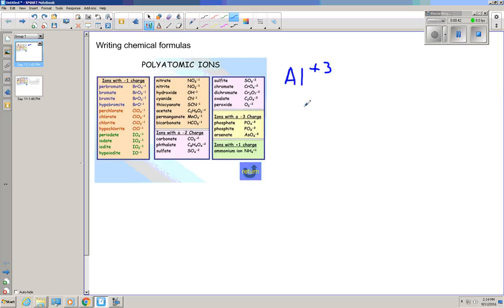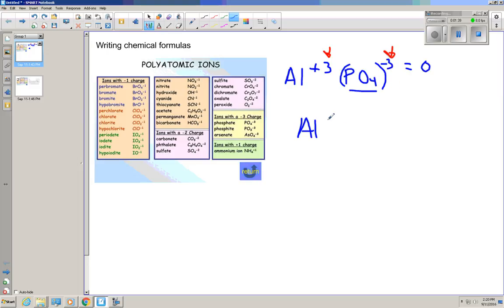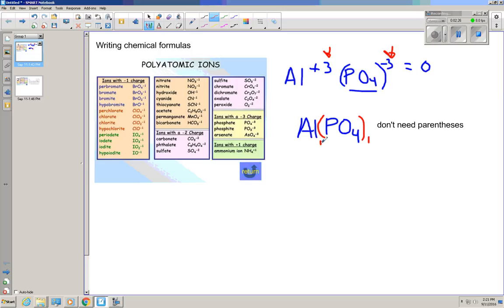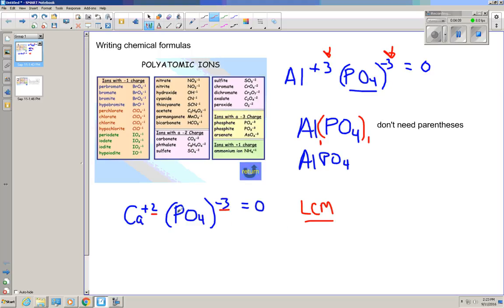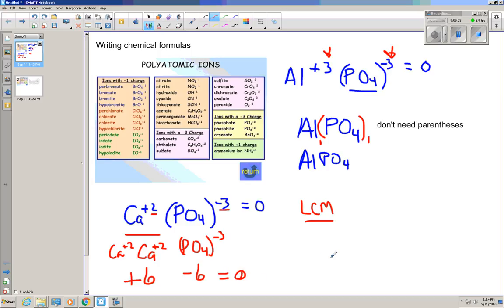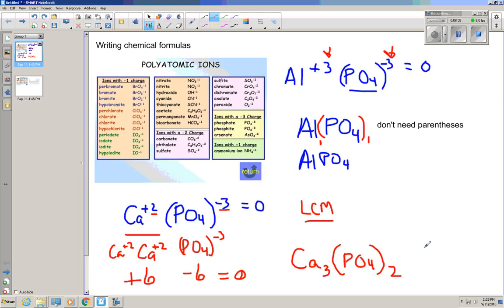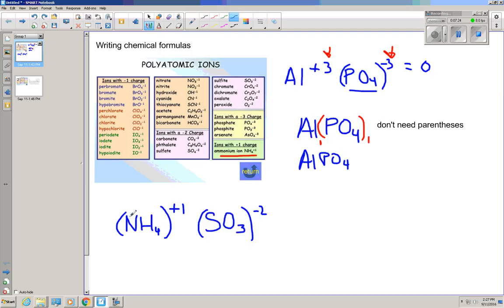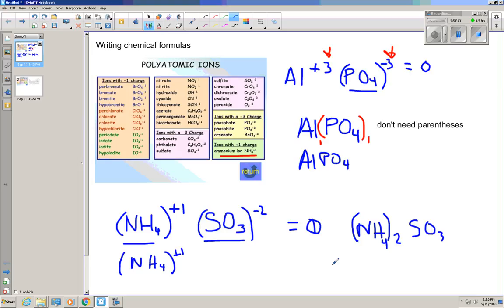writing chemical formulas with radicals